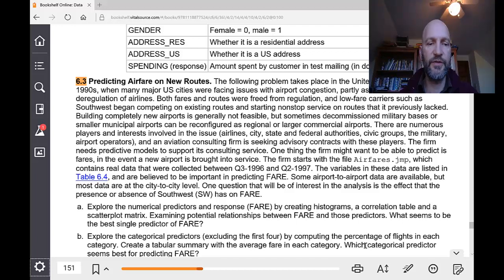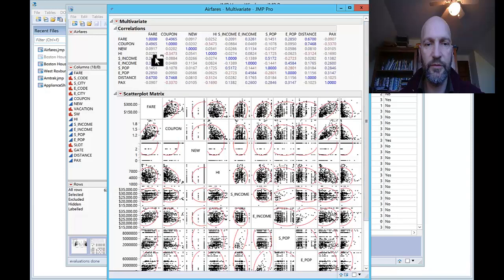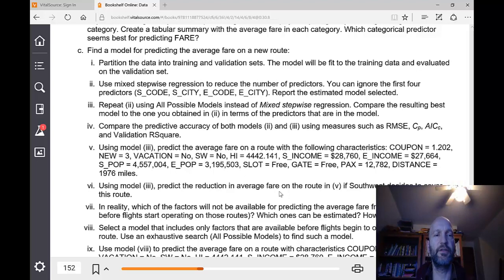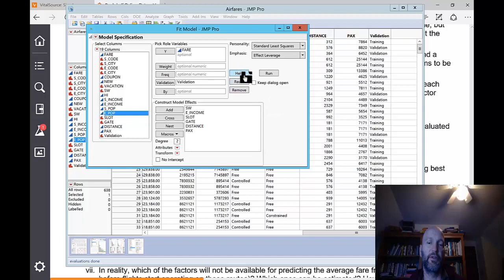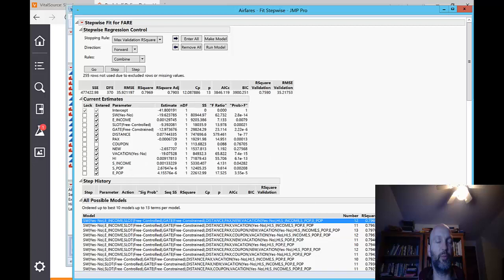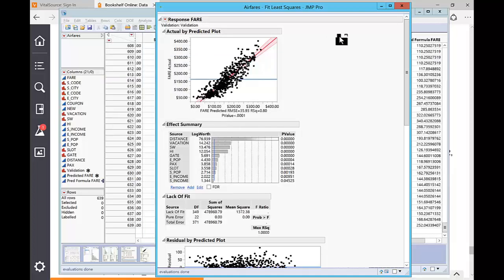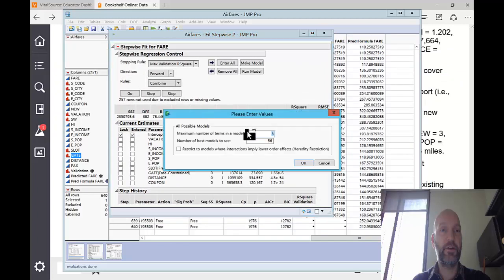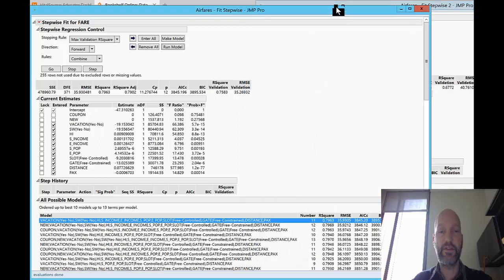Exercise 6 3